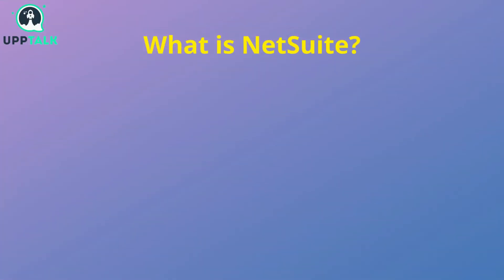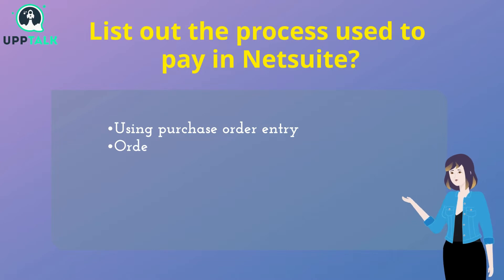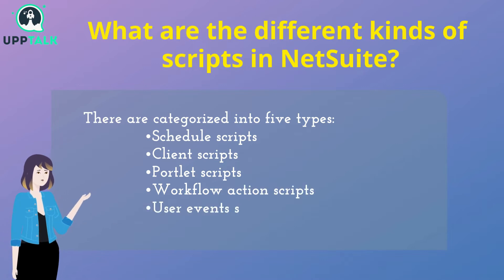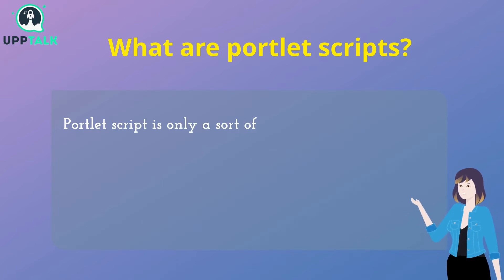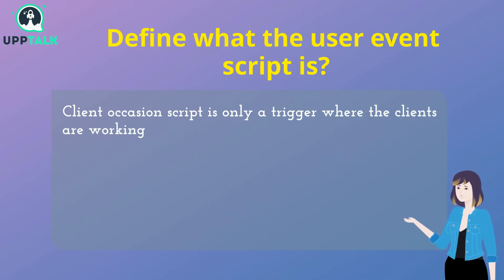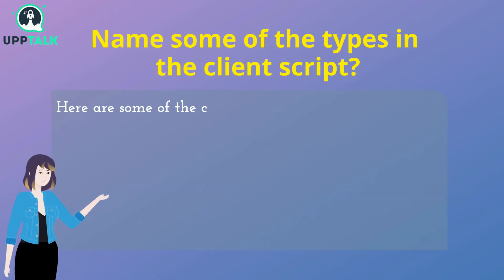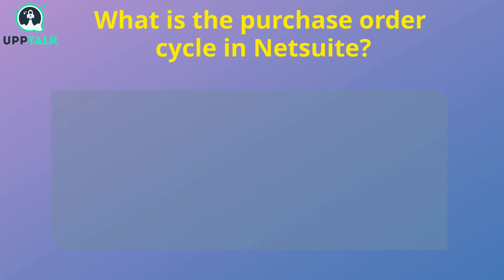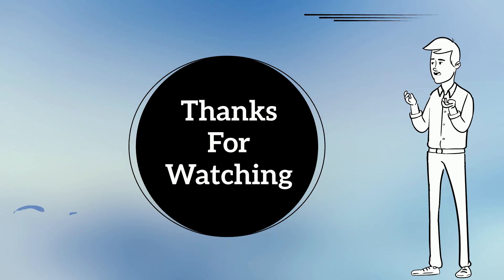NetSuite Technical Interview Questions and Answers | Netsuite Online Training | Upptalk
NetSuite Technical interview questions and answers videos provide job seekers with the information they need to ace their interviews and land the job they want. The videos cover a range of topics, including the most common technical interview questions, how to answer them, and what to expect from the interviewer.

With NetSuite Technical interview questions and answers videos, you'll be able to confidently walk into your next interview and show the hiring manager that you're the right person for the job.

Get with us to get trained in the NetSuite Technical Online Course.